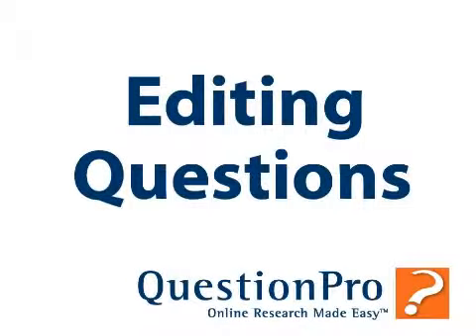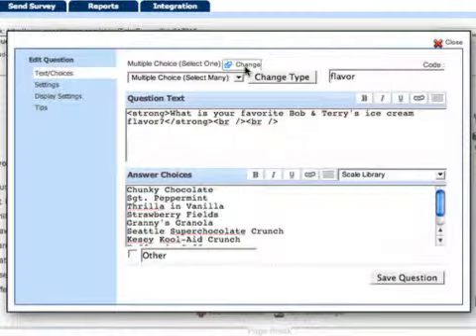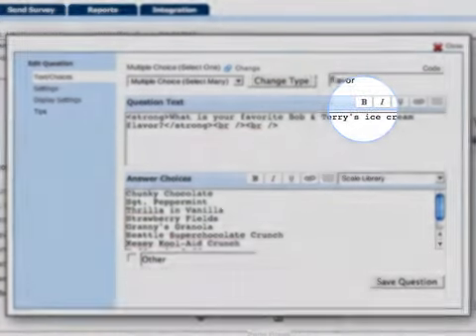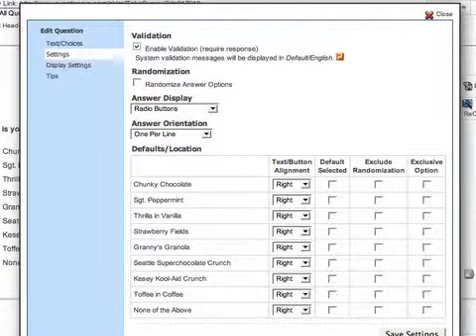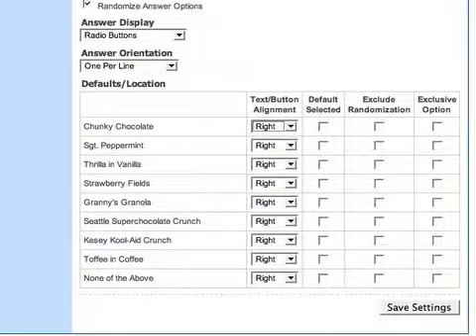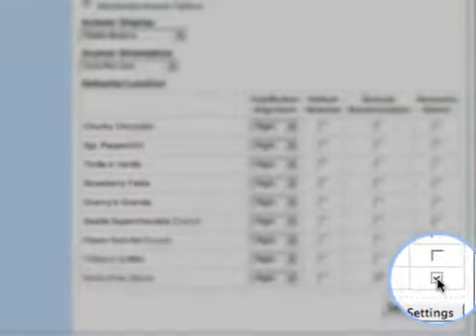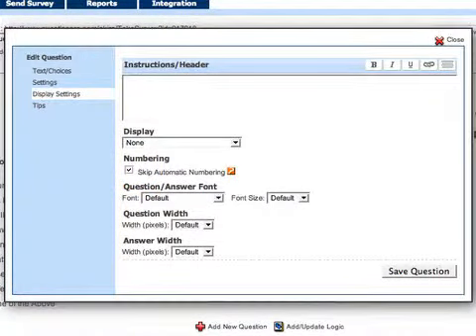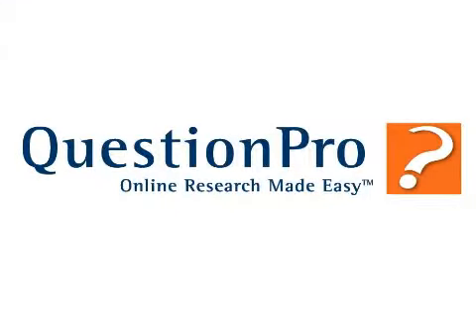69222484001 86985585001 help 98 1